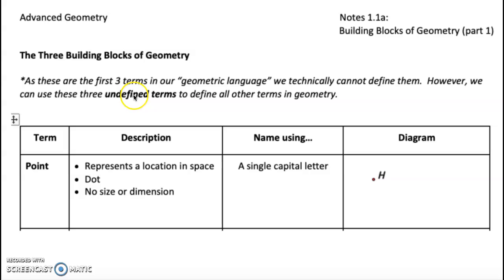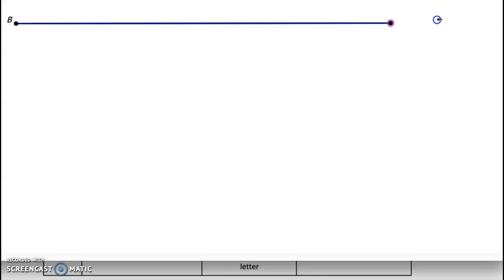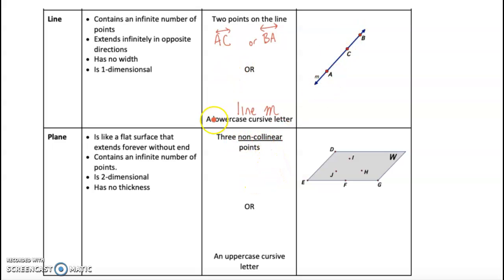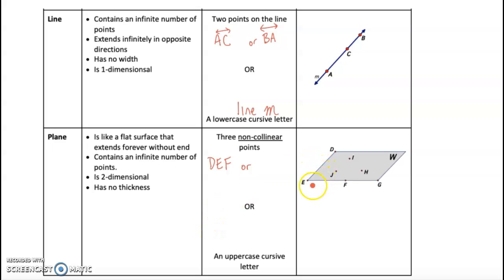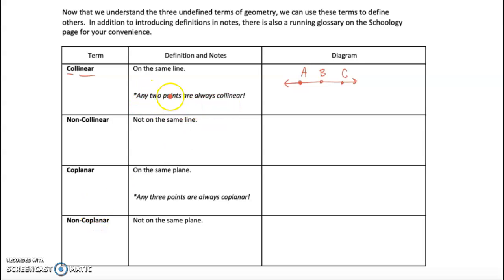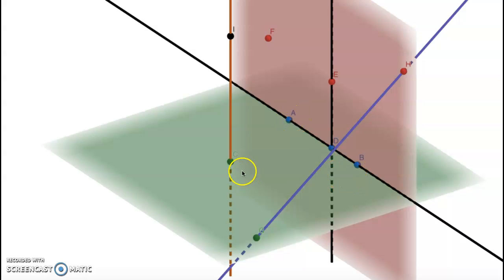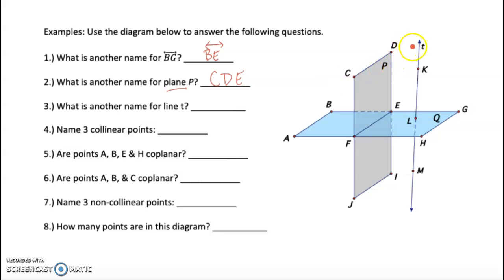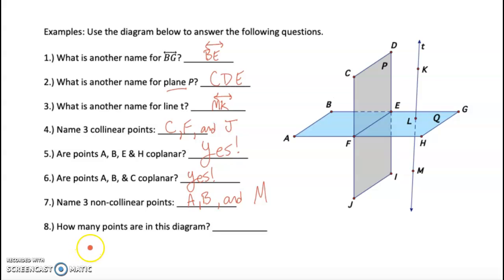1.1a Notes: Building Blocks of Geometry (part 1)